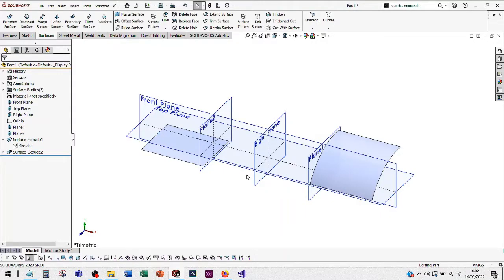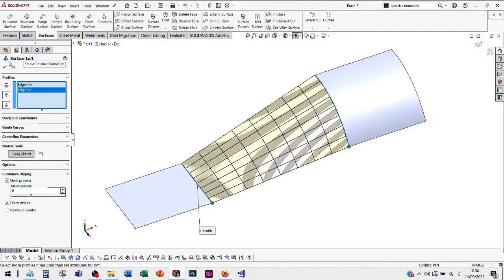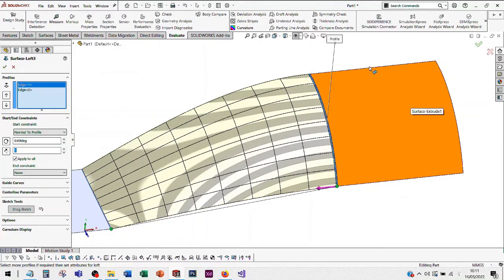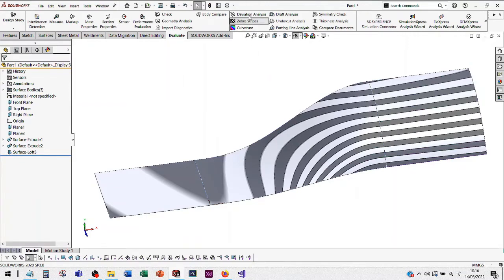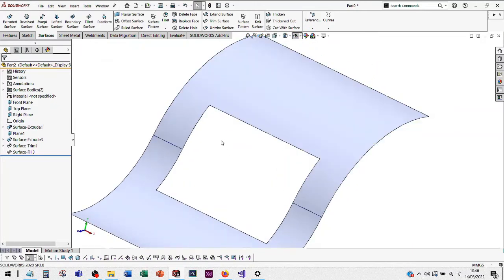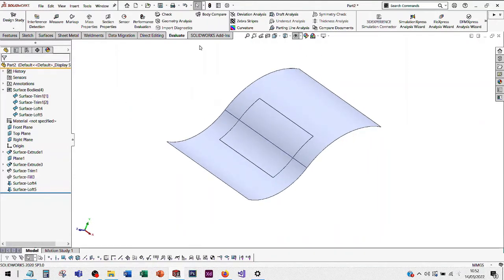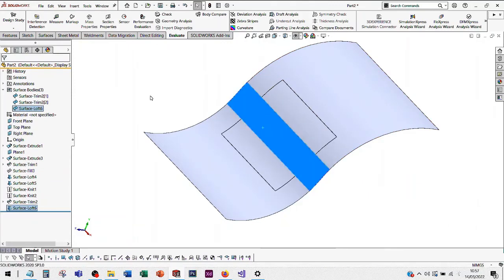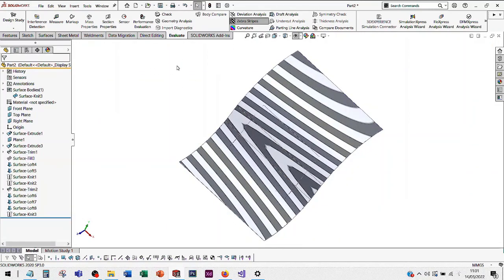3D surface modelling and blending | smoothing using Solidworks CAD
Capturing or creating organic shapes can be tricky. Here is a video put together explaining surface blending - a part of surface modelling that proves to be one of the most challenging. I go through two common scenarios and provide solutions for both, explaining the concept of a modelling workflow I have personally used successfully.

If you would like the model files please request below.